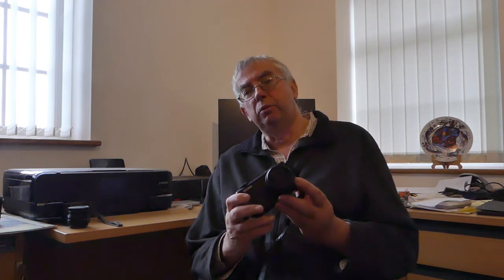Landscape Photography YouTube myth #2: Critical focus and perfectly sharp images are essential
This video discusses the importance of critical focus in landscape photography where we are often trying to maximise depth of field.  It also discusses the relation ship between focus and sharpness